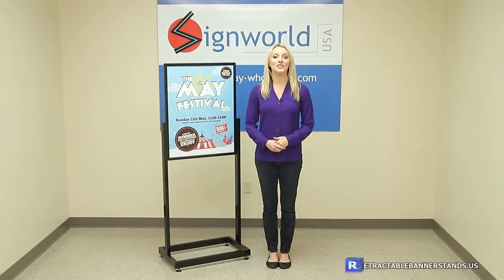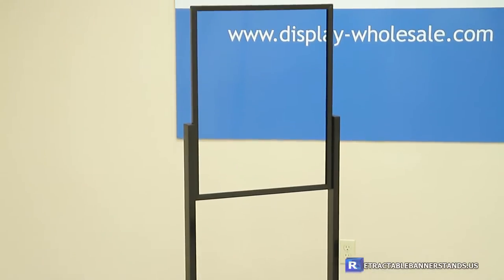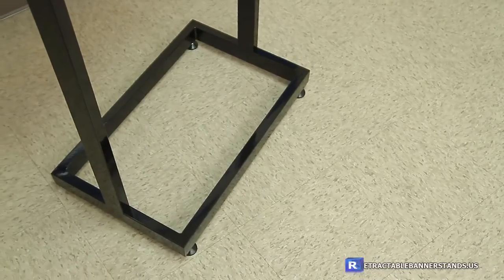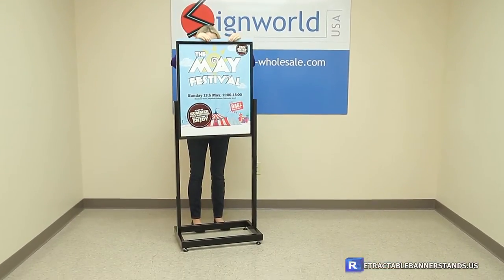Premium Poster Display Stand 22" X 28"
The Poster Sign Holder Floor Stand is the ideal signs remedy for shops, eateries, receptions, workplaces, and much more. Put this anywhere due the stand can be easily moved by you being light weight from its metal structure. The poster stand base comes with four added legs that protect your floors so you won't scrape your flooring.

Related:
18 x 24 poster stands
22 x 28 poster stand
22x28 poster frame stand
24 x 36 poster display stand
a frame banner stand
a frame outdoor banner stand
a frame poster stand
a1 free standing poster stand frames
a1 outdoor poster stand
a3 acrylic poster stand
academic poster standards
achat poster stade toulousain
acheter poster stade toulousain
acrylic a4 poster stand
acrylic floor poster stand
acrylic freestanding poster holder
acrylic poster stand
acrylic poster stand with pockets
acrylic poster stands
a-frame snap poster stand
all poster stand up
apa poster standards
banner easel stand
banner stand staples
banner stand with brochure holder
banner stands office depot
banner stands staples canada
clear acrylic poster stand
clear acrylic poster stands
display poster stand
double sided outdoor poster stand
emploi standardiste boulogne billancourt
how to make a banner stand
how to make a banner stand out
how to make a banner stand out of pvc
how to make a banner stand out of pvc pipe
how to make a poster stand
how to make a poster stand on its own
how to make a poster stand out
how to make a poster stand out at a concert
how to make a poster stand up
how to make a standup poster
justin bieber poster stand up
make poster stand up
metal poster floor stands
metal poster frame stand
metal poster stands
metal poster stands display
movie poster stand
movie poster stand and deliver
movie poster stand by me
movie poster stand ups
movie poster standard
movie poster standard credits
movie poster standard font
movie poster standard size
movie poster standard size dimensions
movie poster standards
movie poster standee
movie poster stands
officeworks outdoor poster stand
outdoor poster stand
outdoor poster stand australia
outdoor poster standard size
poste standard 5s
poste standardiste
poste standardiste a cognac
poste standardiste bordeaux
poste standardiste boulogne billancourt
poste standardiste clermont ferrand
poste standardiste ile de france
poste standardiste lille
poste standardiste lyon
poste standardiste marseille
poste standardiste montpellier
poste standardiste paris ile de france en cdi
poste standardiste rennes
poste standardiste toulouse
poster board stand up
poster design standards
poster display stand canada
poster display stand malaysia
poster display stand singapore
poster display stand uk
poster display stands australia
poster display stands canada
poster display stands malaysia
poster display stands nz
poster display stands rental
poster display stands south africa
poster display stands staples
poster display stands uk
poster du stade brestois
poster equipe stade toulousain
poster for standards for mathematical practice
poster frames stand
poster making standards
poster measurements standards
poster presentation standards
poster roll up stand
poster stade brestois
poster stade rennais
poster stade rennais 2012
poster stade rennais ouest france
poster stade rochelais
poster stade toulousain
poster stade toulousain rugby
poster stand
poster stand 22 x 28
poster stand 24 x 36
poster stand acnl
poster stand display
poster stand displays
poster stand easel
poster stand frame
poster stand frames
poster stand holder
poster stand new leaf
poster stand sign holder
poster stand staples
poster stand up
poster stand up comedy
poster stand up for what's right
poster stand up guys
poster stand ups
poster stand with brochure holder
poster stand with business card holder
poster standard size
poster standard size cm
poster standard size in photoshop
poster standard size uk
poster standard sizes frames
poster standards
poster standoffs
poster stands
poster stands 18 x 24
poster stands 24 x 36
poster stands australia
poster stands canada
poster stands melbourne
poster stands office depot
poster stands singapore
poster stands staples
poster stands sydney
poster stands toronto
posters rugby stade toulousain
recherche poste standardiste lyon
scientific poster standards
sign holder poster stand
standard poster size canada
standard poster size chart
standard poster size for conference
standard poster size in inches
standard poster sizes kinkos
x banner stand 24 x 36